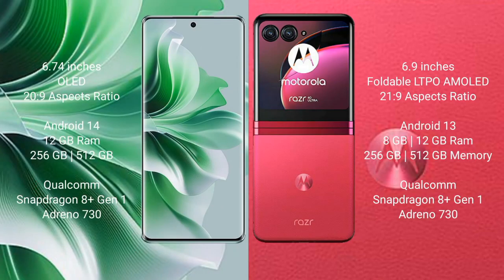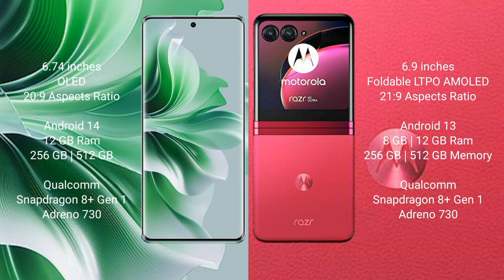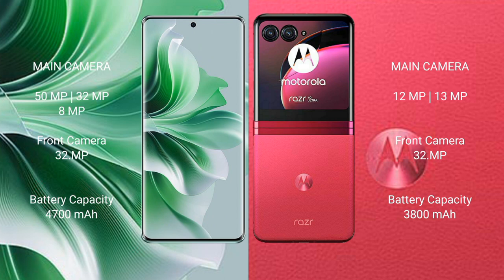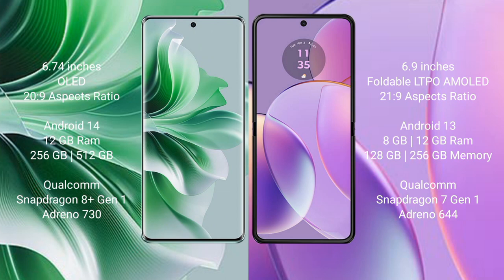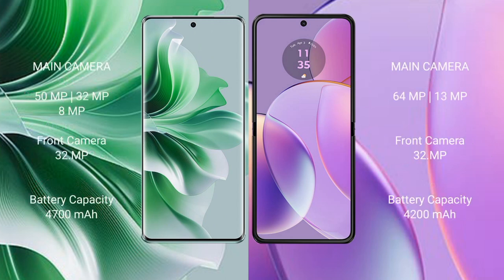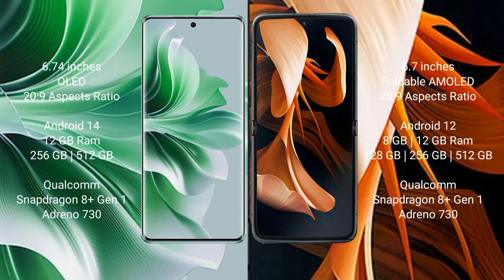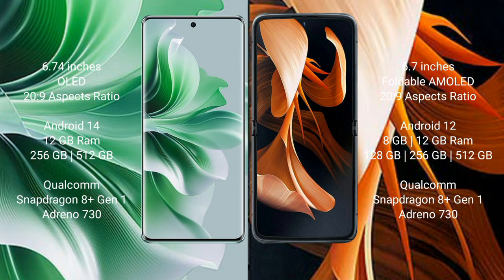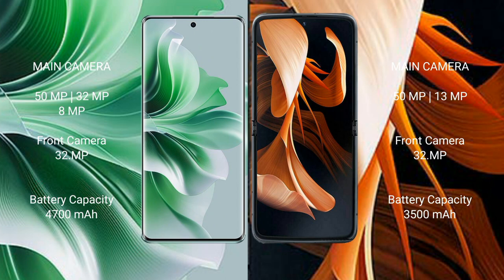Oppo Reno 11 Pro vs Motorola Razr 40 Ultra vs Motorola Razr 40 vs Motorola Razr